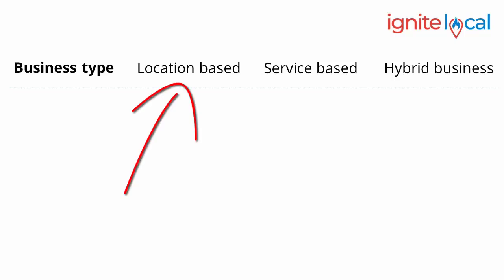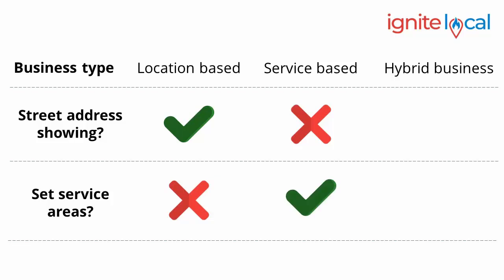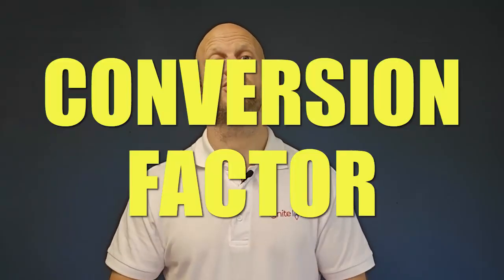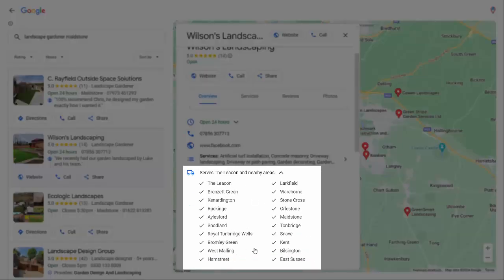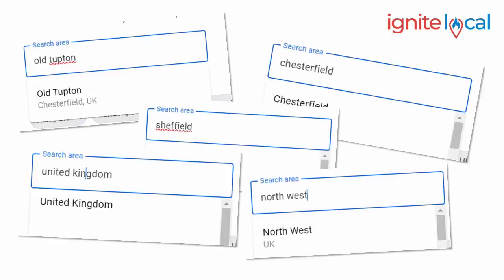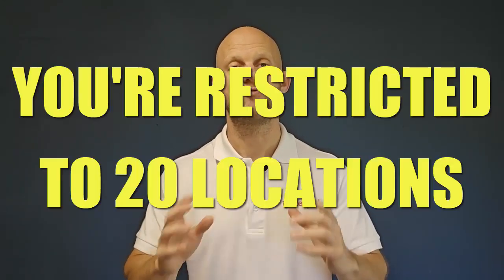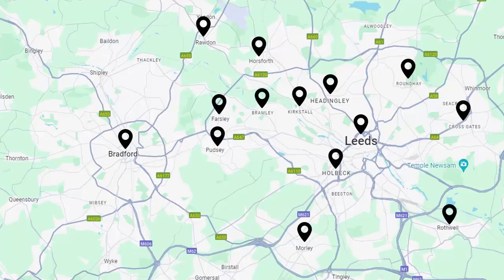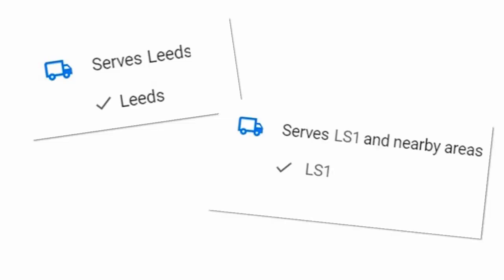Setup Google Business Profile SERVICE AREAS like a Pro!